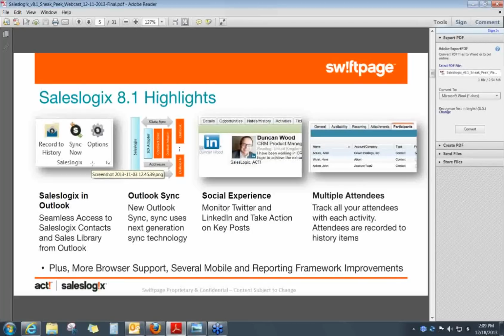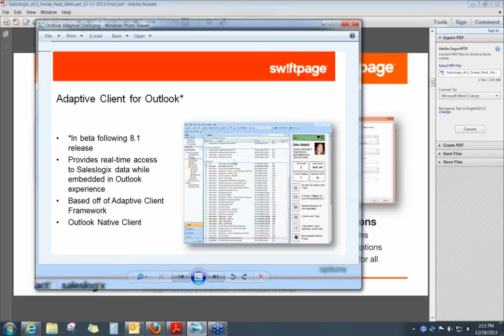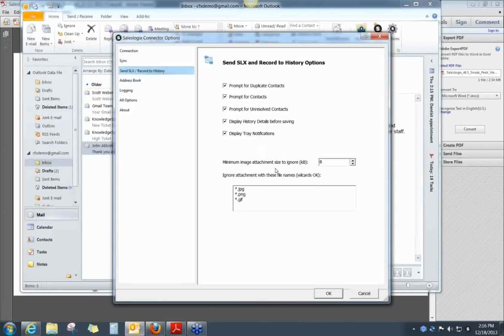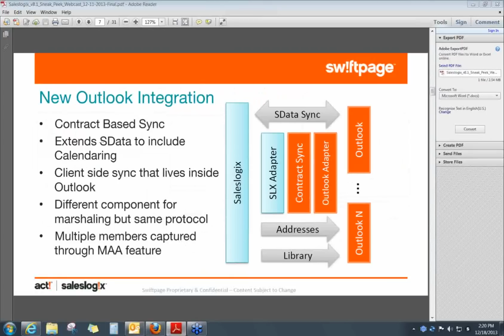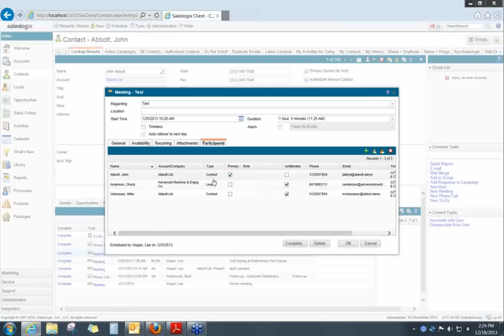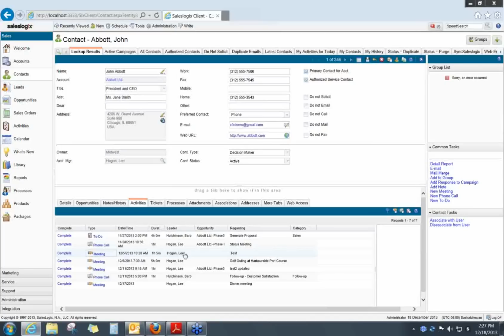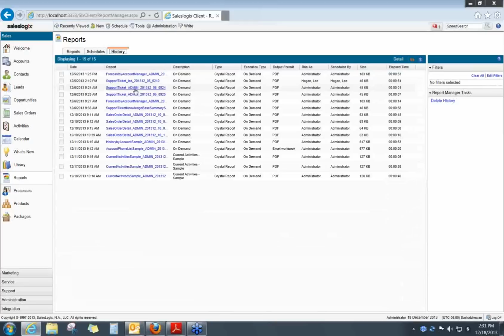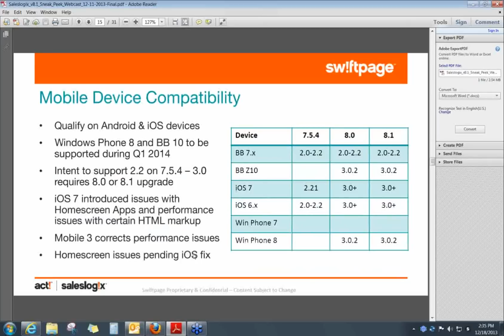Demystifying Saleslogix - What's New in Saleslogix v8.1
In this presentation, we demonstrate many of the new features of the Saleslogix 8.1 release.